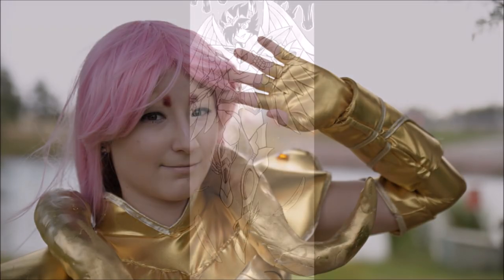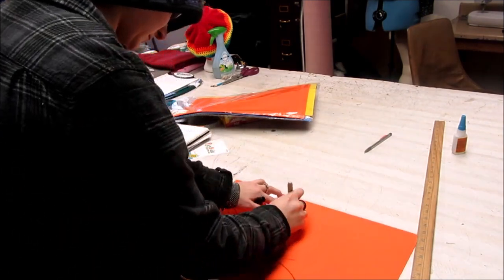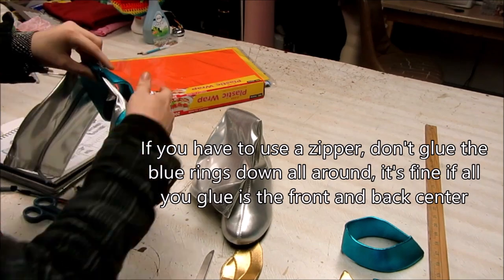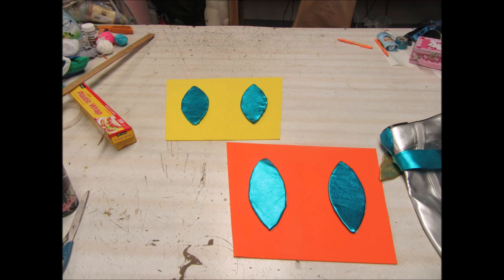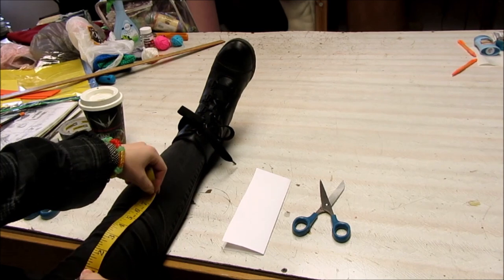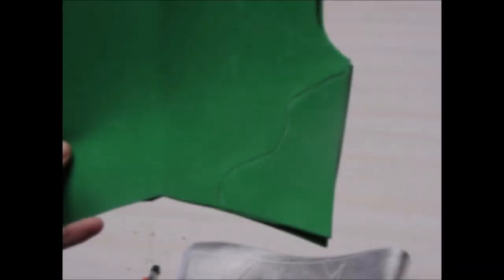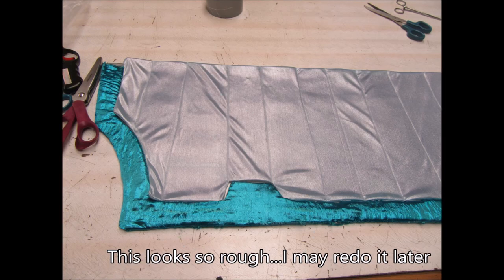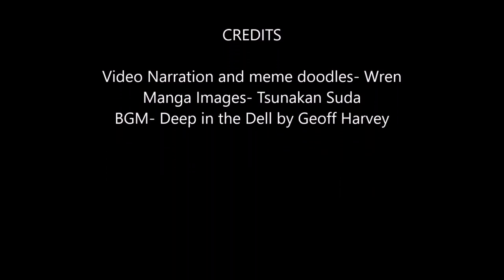Bellerophon Alis Armor Cosplay tutorial Pt 2 [Saint Seiya Rerise of Poseidon]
Part 2 of my Bellerophon Cosplay build, showcasing how to make his lower body.

Link to the boots used: